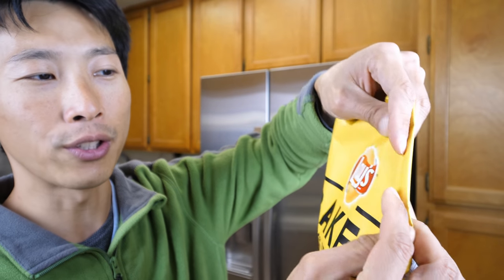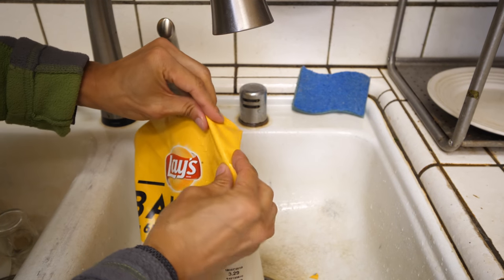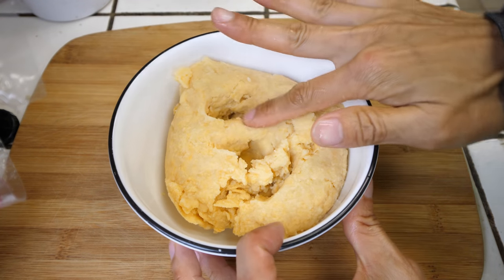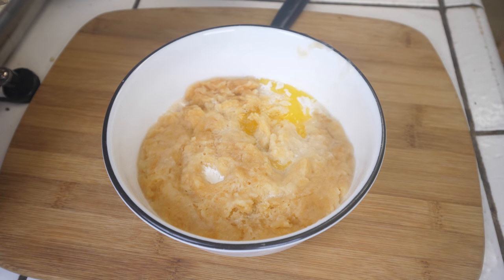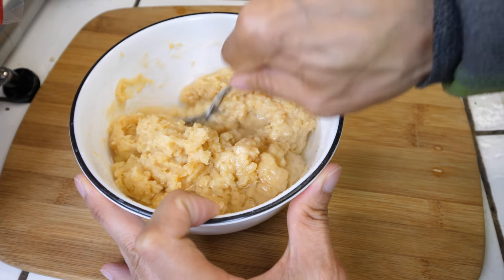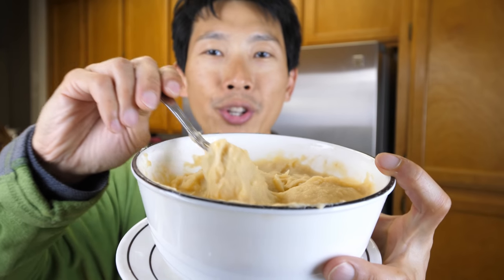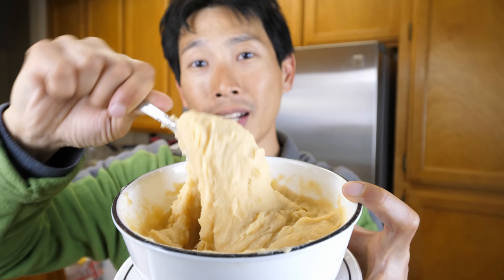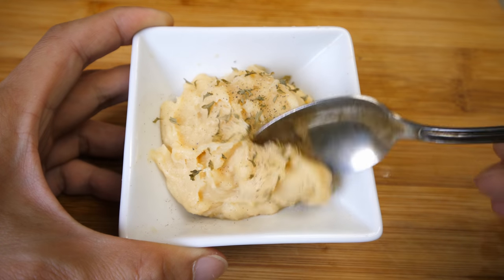How to Make Mashed Potatoes with Potato Chips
Watch me transform a bag of potato chips into gourmet mashed potatoes! And it even tastes like real mashed potatoes! OMG!

Recipe:
1 bag baked lay's original flavor
1/8 cup almond milk or regular milk
1 tbspn butter
2 c water, add 1/8 c at a time more to adjust to desired consistency.